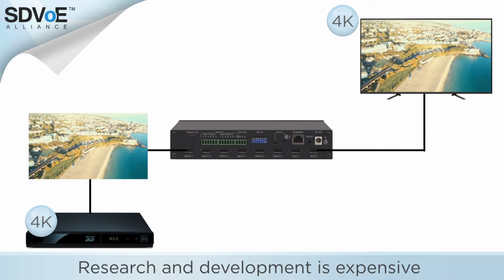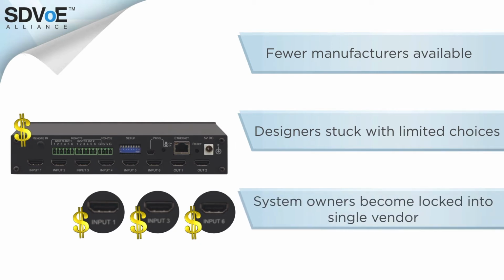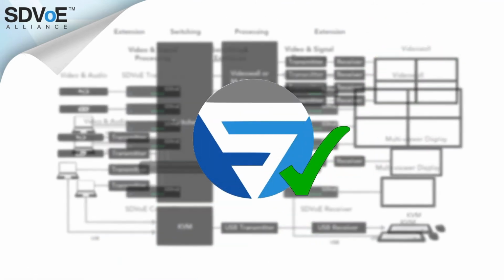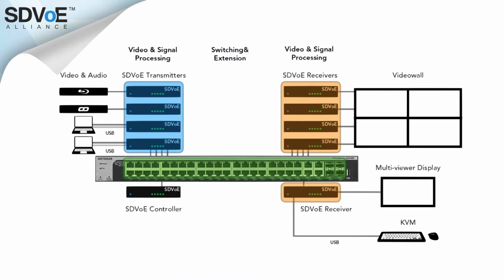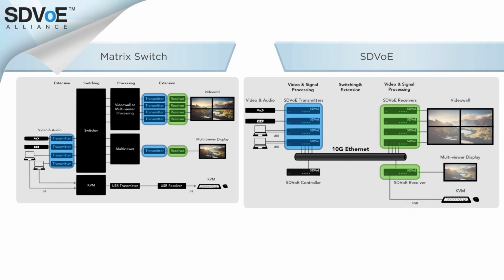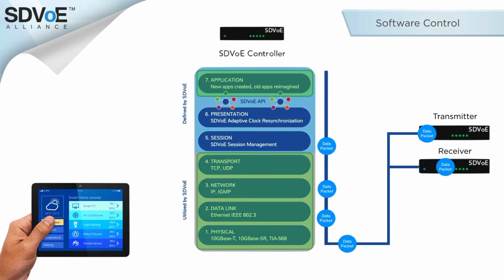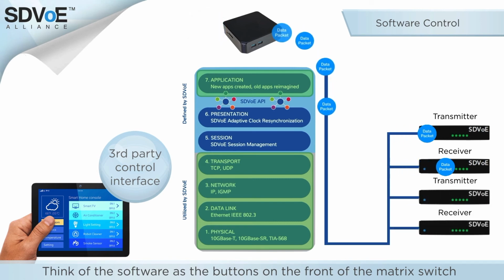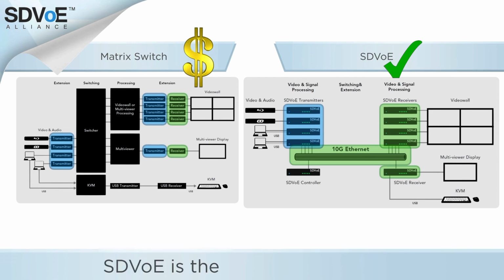Components of an SDVoE System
Throughout the SDVoE training, we often reference the typical topology of an SDVoE system, comparing it to that of its matrix switching counterpart. This course will dig a little deeper into this topology and identify each component of an SDVoE system from control to hardware, and help you understand just how flexible and scalable this technology is.